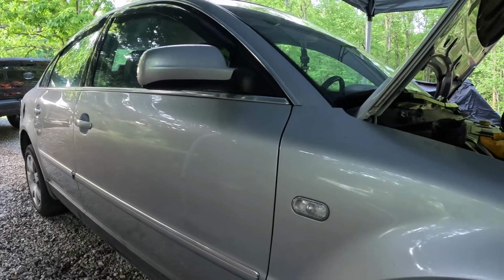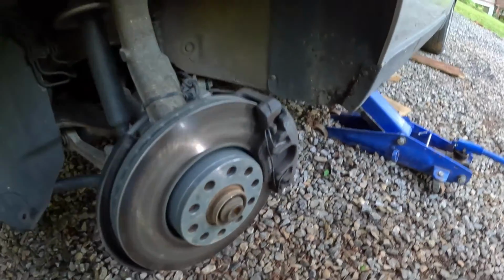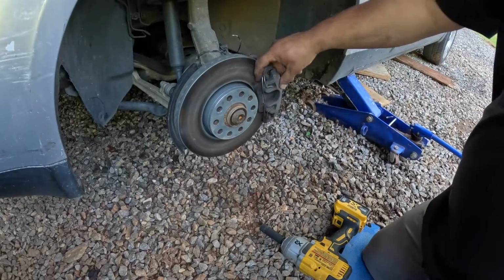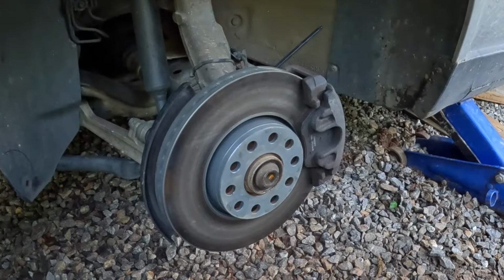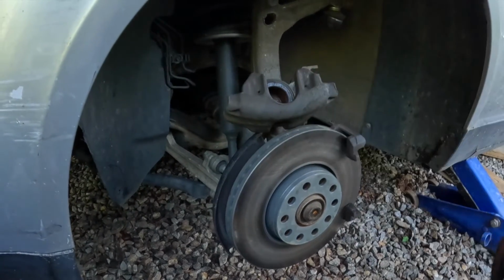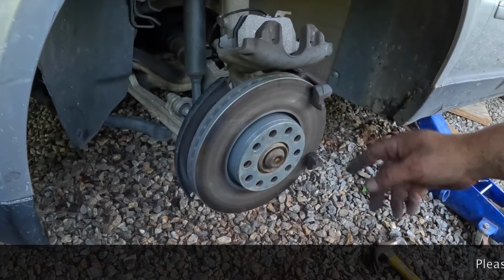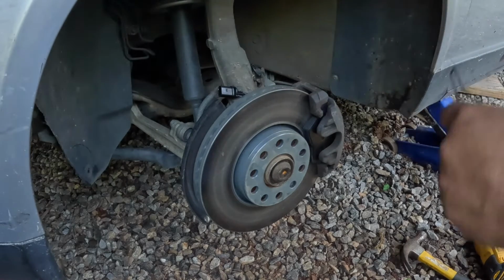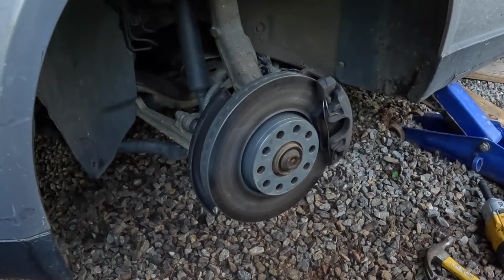2003 VW Passat: Front Brake Pad Replacement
Changing the front brake pads on a VW Passat (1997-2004). A pretty quick and easy procedure. No special tool requirements.